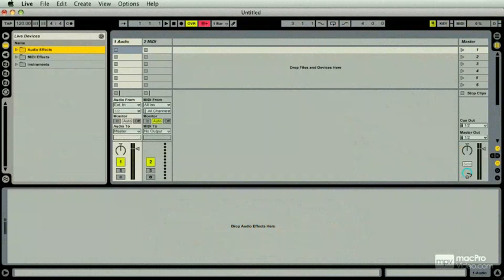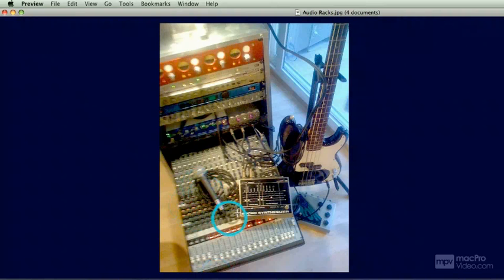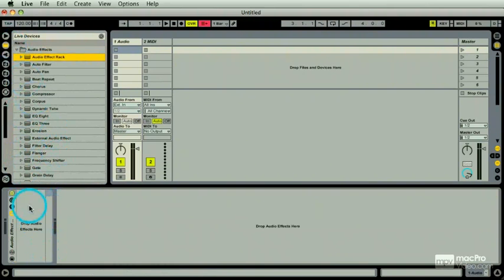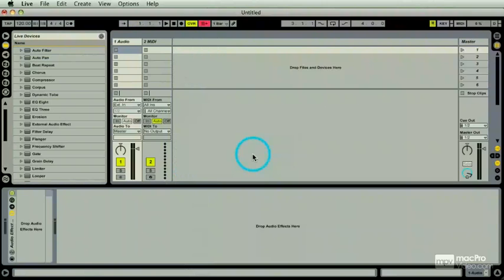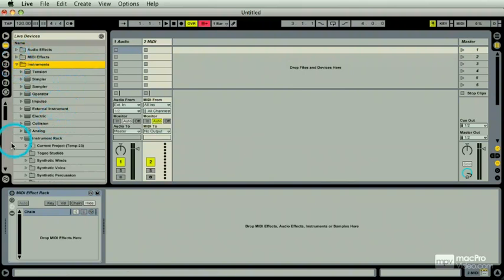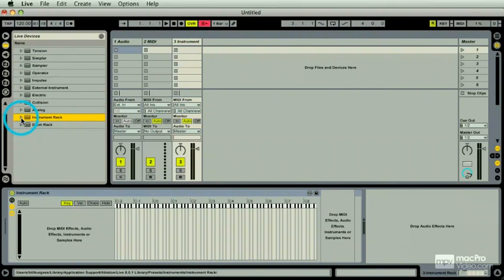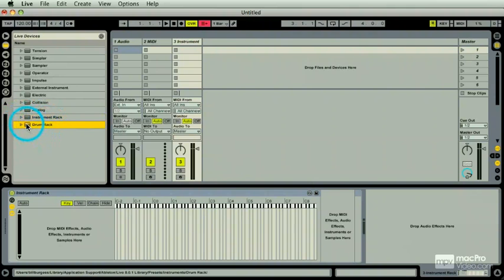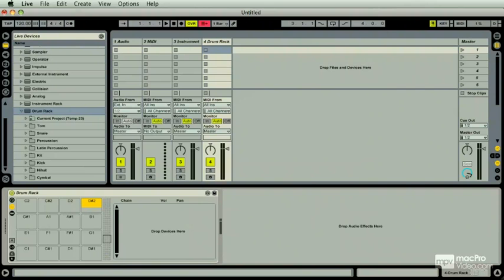67 Four Types Of Device Racks